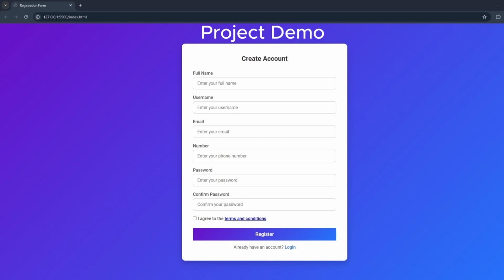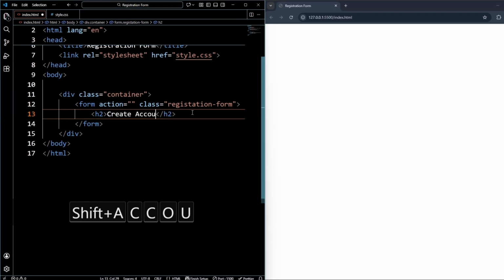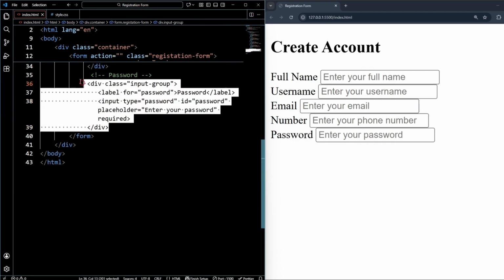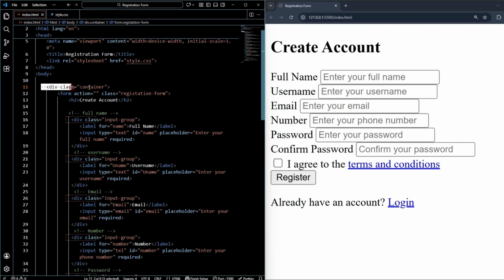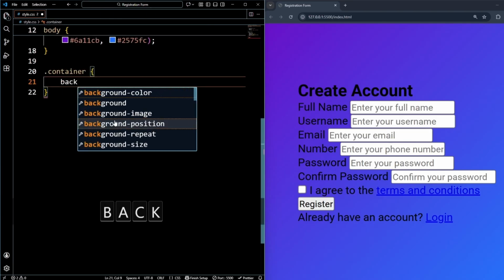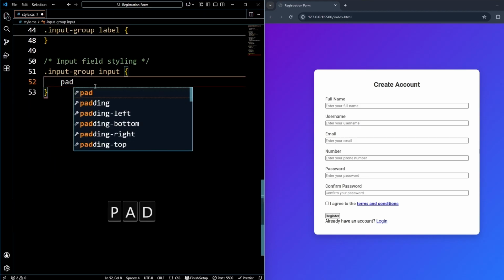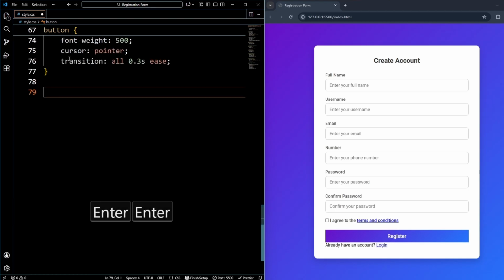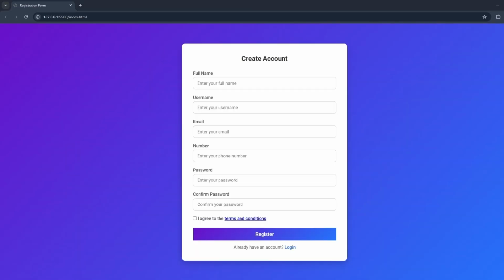How to Create a Registration Form Using HTML and CSS | Step-by-Step Tutorial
how to create registration form in html and css

👉 Find all these in the repository below!

In this video, I’ll show you how to create a beautiful "Registration Form" using "HTML and CSS" from scratch.
This modern and responsive design uses "Google Fonts (Roboto)" , "clean UI", and a "soft gradient background" — perfect for beginners learning front-end development!

Whether you’re building a website, portfolio, or a full authentication system, this simple registration form is a great place to start.

What You’ll Learn:

- How to structure a registration page using HTML
- How to style a modern form with CSS
- How to create a responsive, centered layout
- Add focus effects and hover animations
- Beautiful gradient background & Roboto font integration

Technologies Used:
✅ HTML5
✅ CSS3 (Flexbox, Gradient, Transitions)
✅ Google Fonts

Project Features:

- Clean and responsive design
- Hover and focus animations
- Gradient background
- Mobile-friendly
- Beginner-friendly code